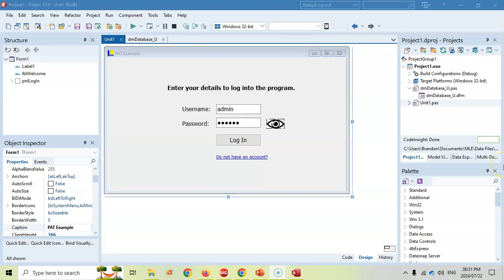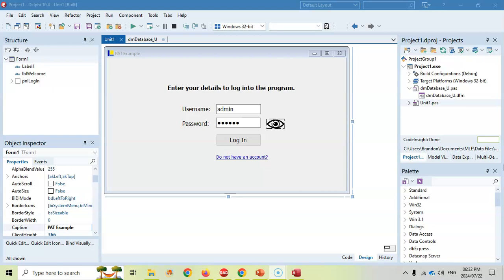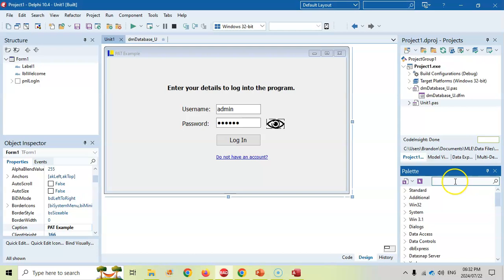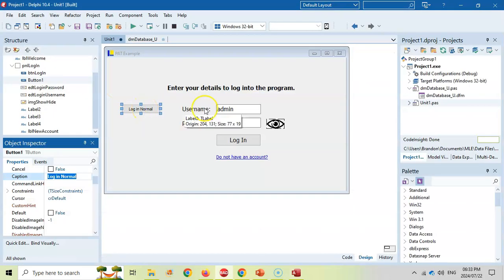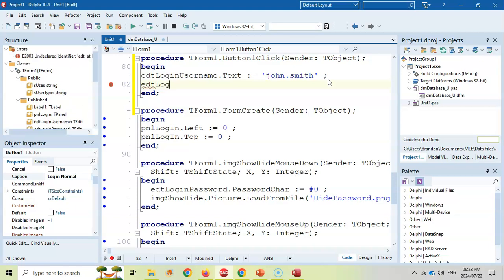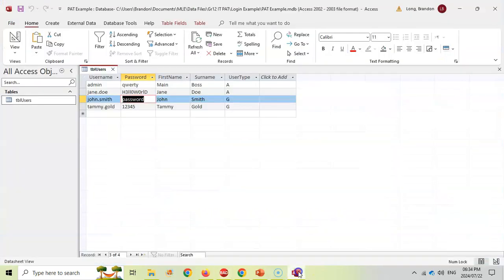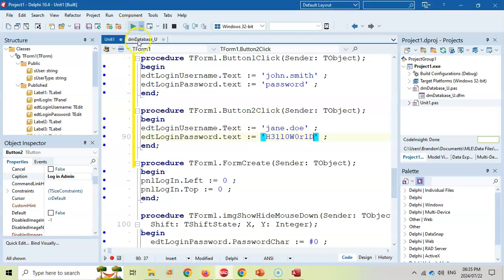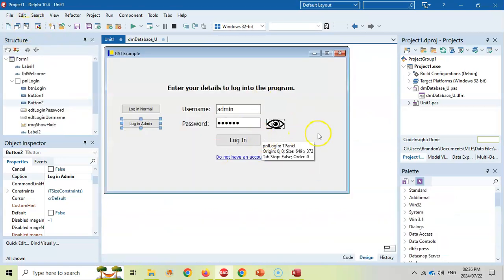IT PAT Tips and Hints | Create Cheat Codes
This video covers an how you can save time by using "cheat codes" to make debugging faster instead of doing processes to get to where you want to test.